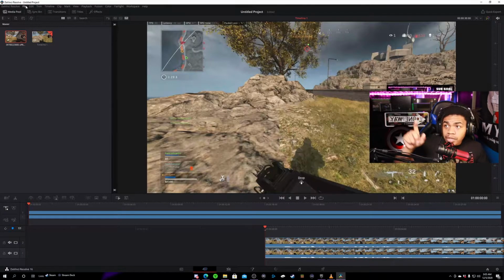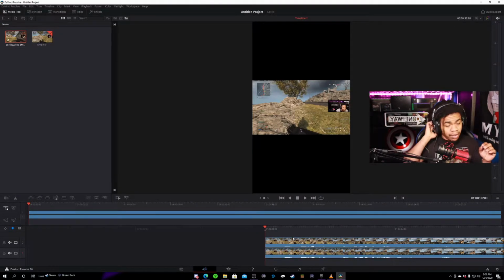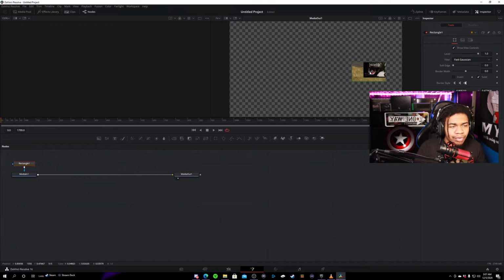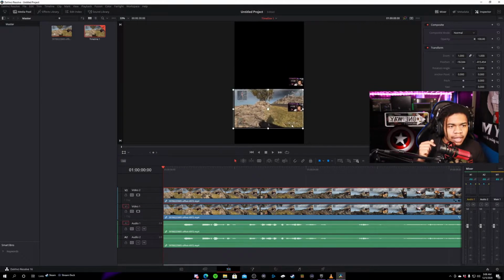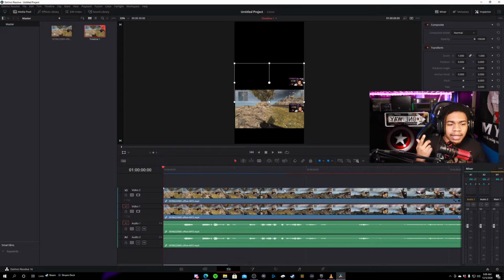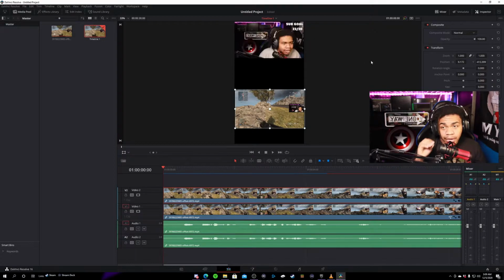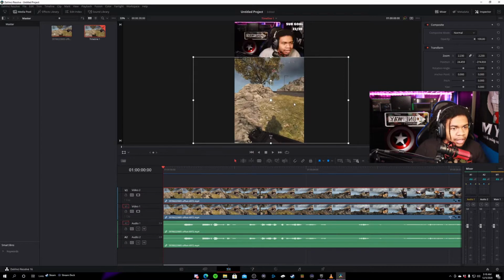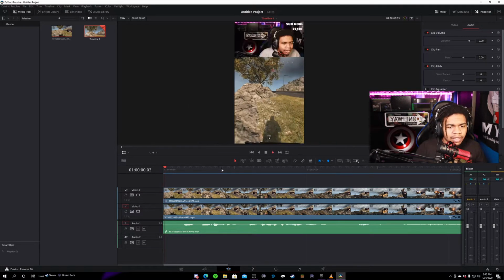How To Edit Gaming Tik Tok videos in DAVINCI RESOLVE!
In this video I'm gonna be showing you Tik Tok Creators how to make your videos vertical using Davinci Resolve!